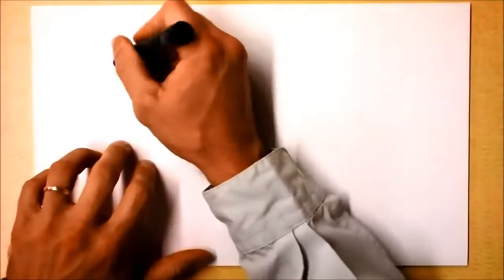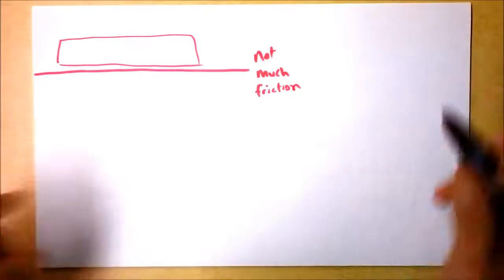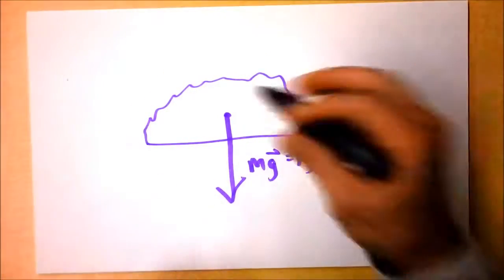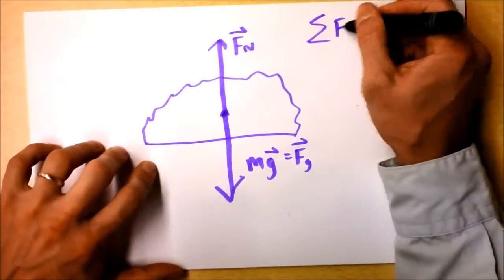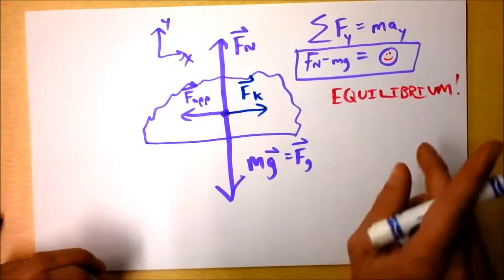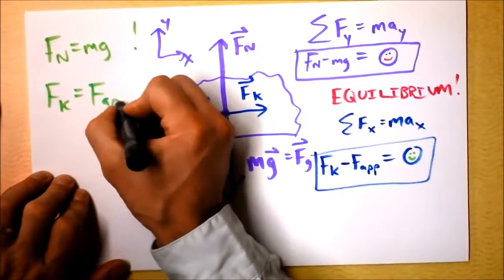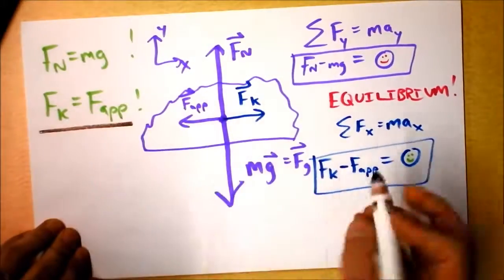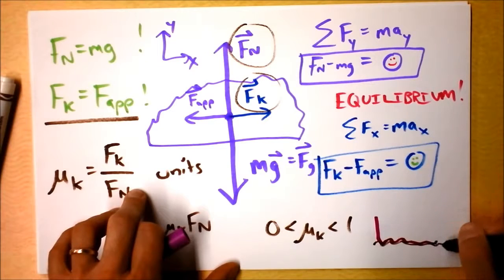Kinetic Friction Introduction | Doc Physics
Here, Ill explain the microscopic justification of friction and what we can know about it. The coefficient of friction, too!

Bobby teaches the basics of friction and the differences between Static and Kinetic Friction. Want Lecture Notes? This is an AP Physics 1.

This physics video tutorial provides a basic introduction into kinetic friction and static friction. It contains plenty of examples and physics problems that asks you to calculate the acceleration.